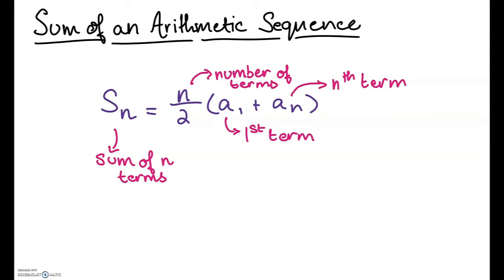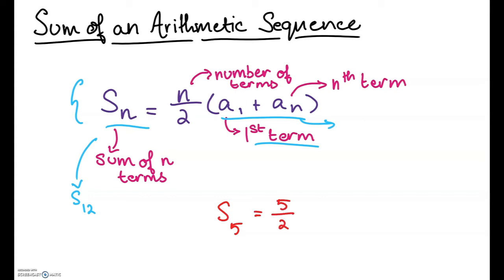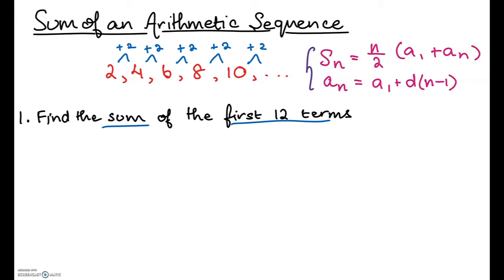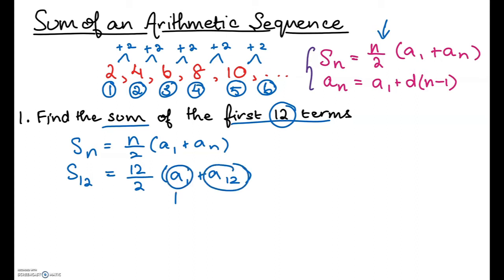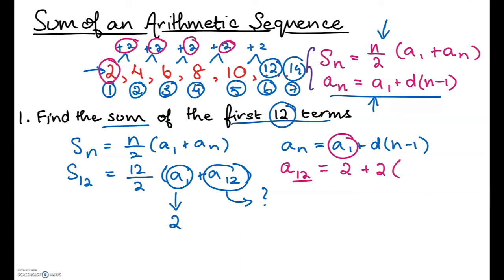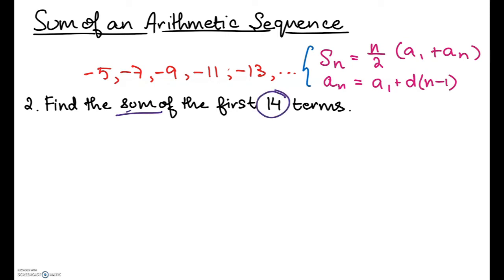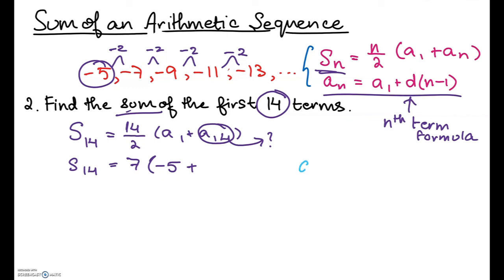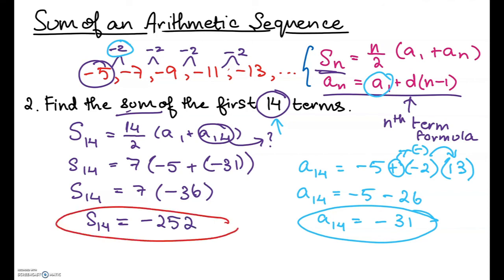Sum of an Arithmetic Sequence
This video is about finding the sum of arithmetic sequences. :)

It has various resources for you (math videos, SAT/ACT/IGCSE Prep tips, blog posts, etc.) for you to ace high school!

I've added a comment thread in the "Discussion" section of my channel. You can use that thread to ask me any math related questions, or if you want me to help you solve a particular problem. I'll try to get back to you within 24-48 hours!